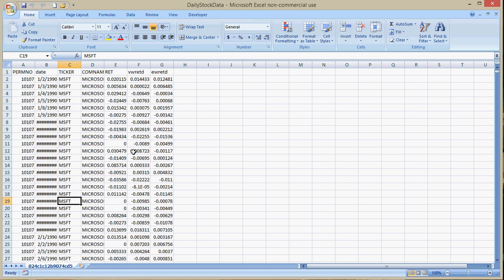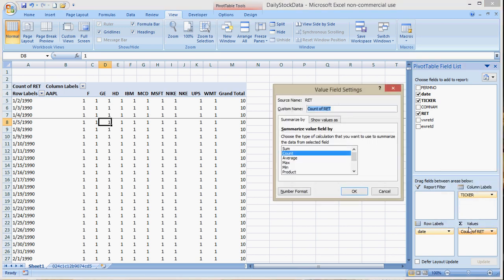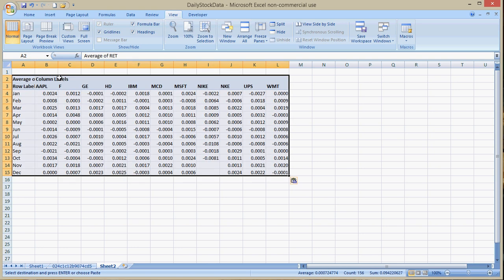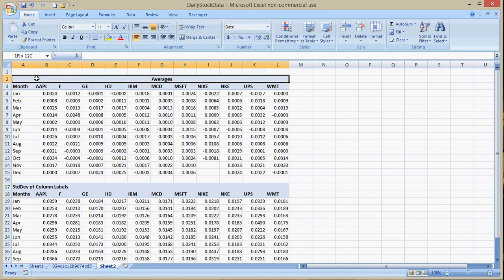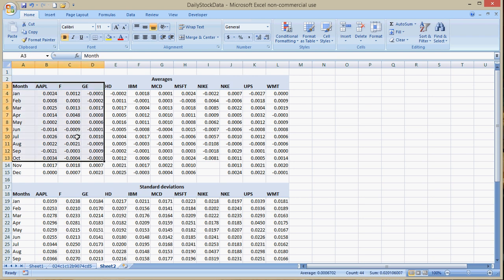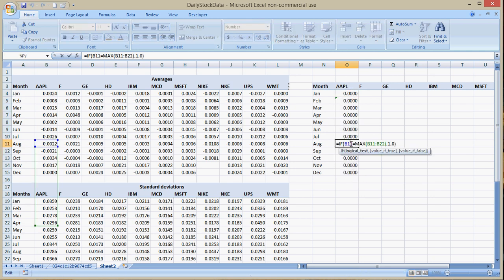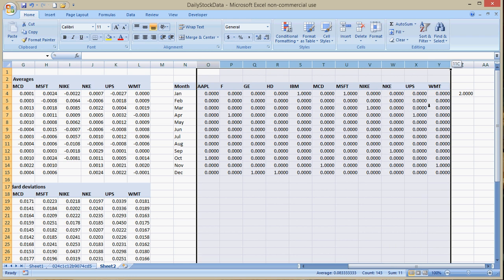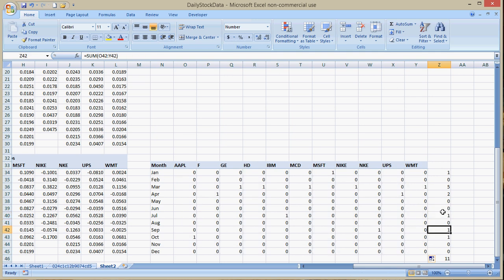FI 4080 Sharpe